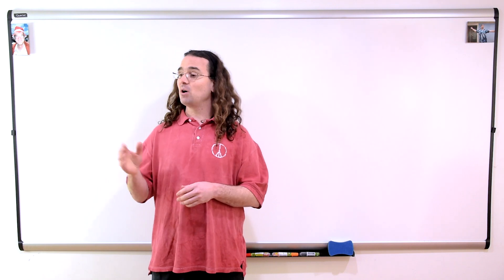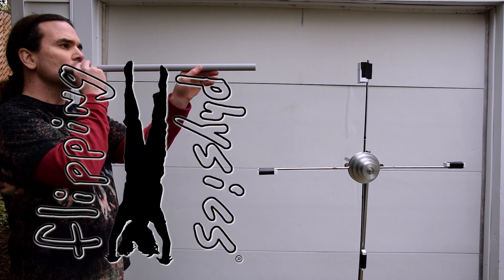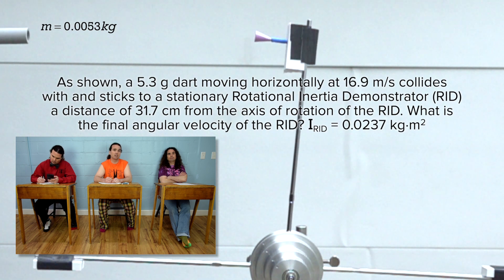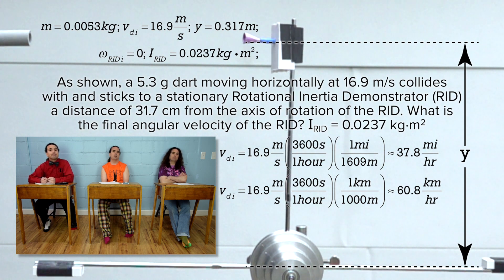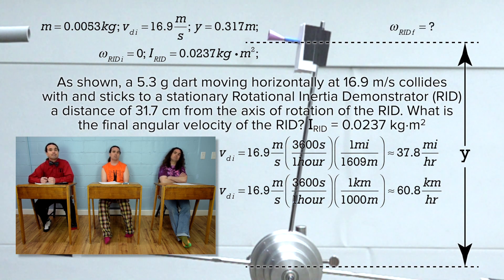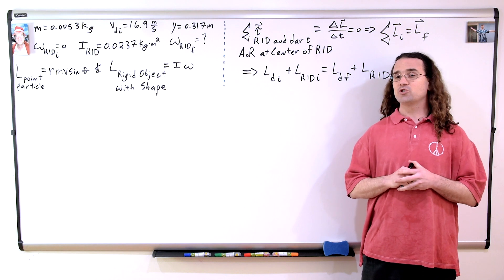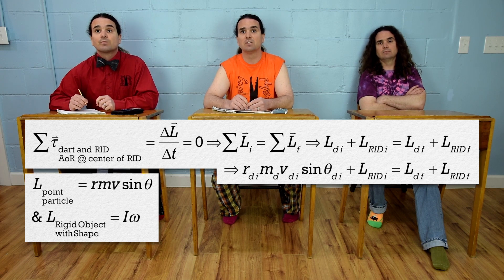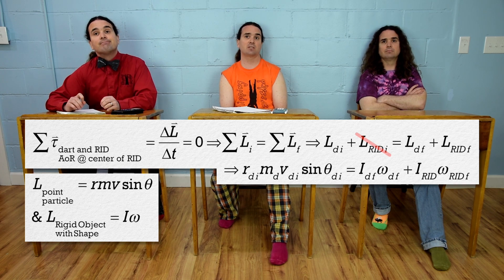Point Particle & Rigid Object Collision - Conservation of Angular Momentum Demonstration & Problem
A 5.3 g dart (PointParticle) moving horizontally at 16.9 m/s collides with and sticks to a stationary Rotational Inertia Demonstrator (RigidObjectWithShape) a distance of 31.7 cm from the axis of rotation of the RID. What is the final angular velocity of the RID? ConservationOfAngularMomentum Want Lecture Notes? This is an AP Physics 1 Topic.

0:00 Intro
0:08 The Demonstration
0:36 Understanding the problem
2:11 Conservation of Angular Momentum
3:31 Determining which equations we should use
4:30 Common Point Particle Angular Momentum Triangle
6:31 Checking our predicted answer

Next Video: Dart with Thin Rod Collision - Conservation of Angular Momentum Demonstration and Problem

Videos referred to in this video:
Are Linear and Angular Momentum Conserved during this Collision?

What are the Equations for Kinetic Energy and Angular Momentum of a Point Particle Moving in a Circle?

Thank you to Scott Carter, Christopher Becke, and Cameron Vongsawad for being my Quality Control Team for this video.